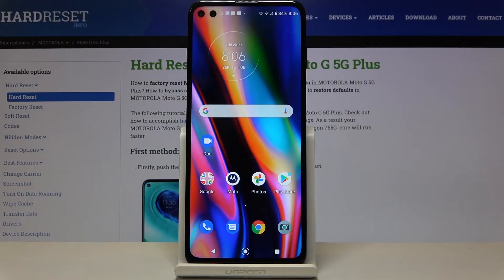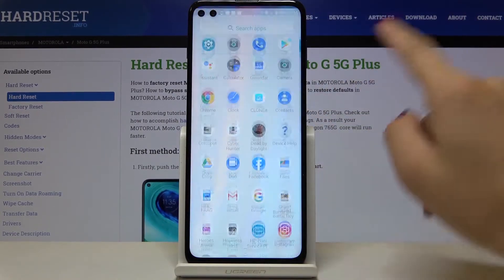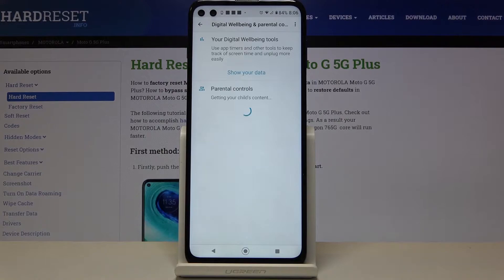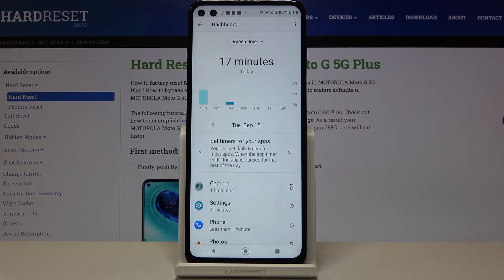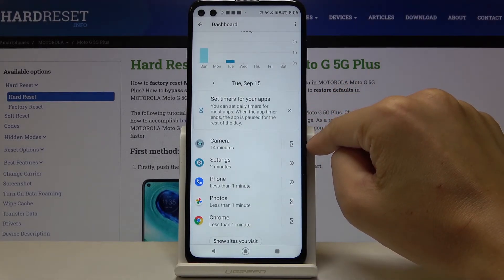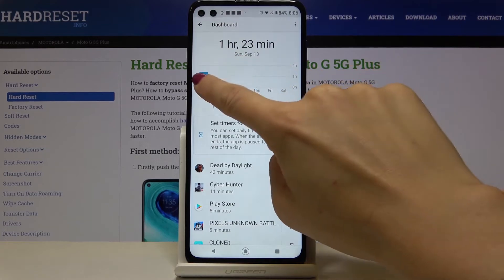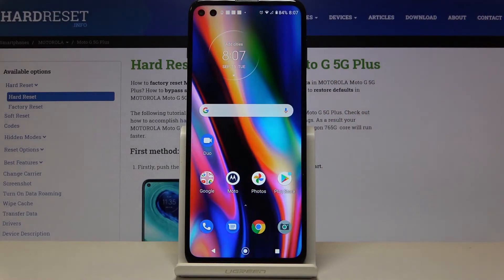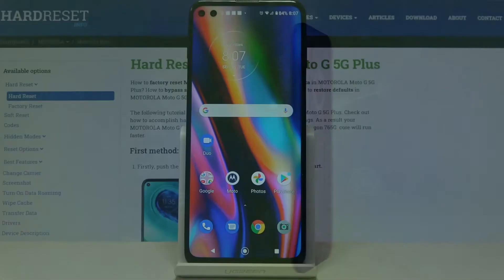How to Check Total Screen Time in Motorola Moto G 5G Plus – App Time Usage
In the video shown above, we would like to present to you, how to Check the Total Screen Time in Motorola Moto G 5G Plus! This way, you'll be able to find out how to much time exactly you are spending, using Applications and overall using your smartphone. So, stay with us and check App Time Usage in a matter of minutes, let's begin!

How to Find Phone Usage Statistics in MOTOROLA MOTO G 5G PLUS? How to Locate Phone Usage Statistics in MOTOROLA MOTO G 5G PLUS? How to Check Phone Usage Statistics in MOTOROLA MOTO G 5G PLUS? How to Open Phone Usage Statistics in MOTOROLA MOTO G 5G PLUS?